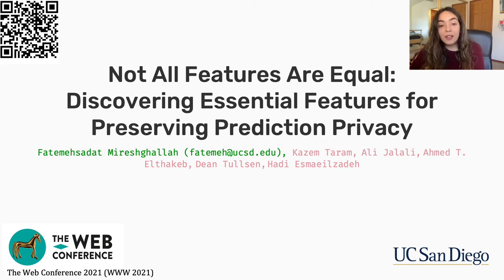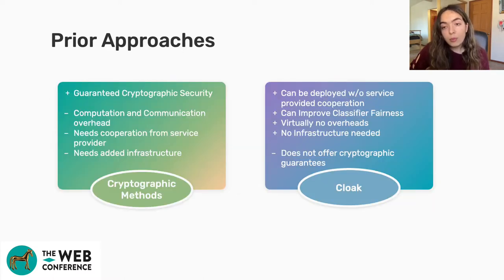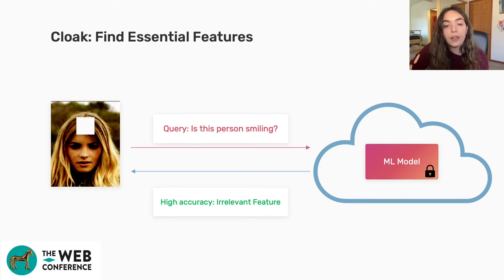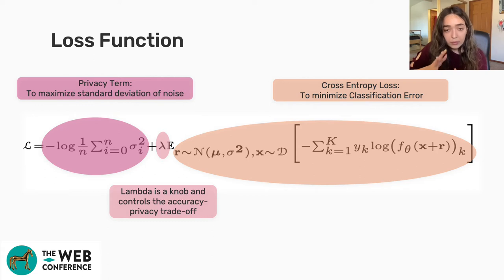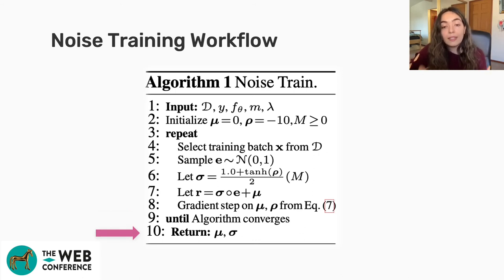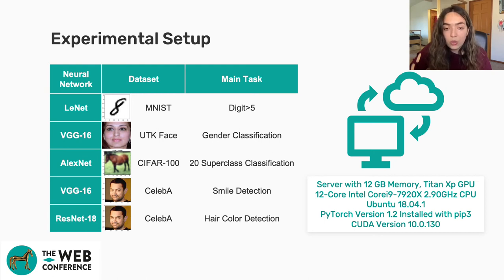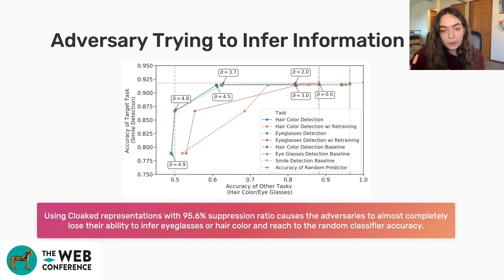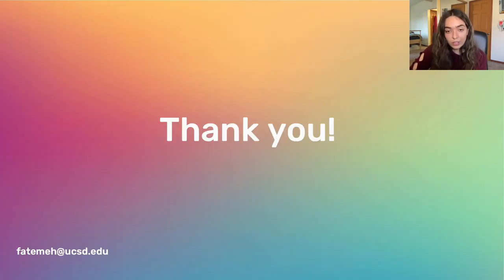Not All Features Are Equal: Discovering Essential Features for Preserving Prediction Privacy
Authors: Fatemehsadat Mireshghallah,  Mohammadkazem Taram,  Ali Jalali,  Ahmed Taha Elthakeb,  Dean Tullsen,  Hadi Esmaeilzadeh